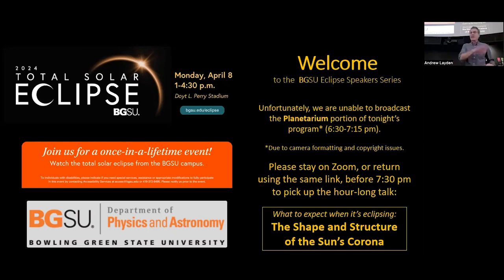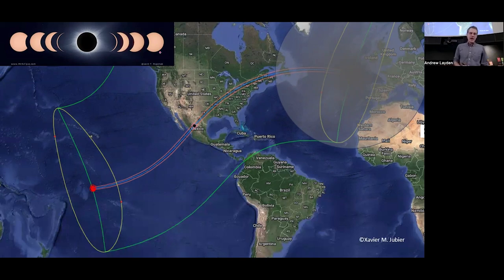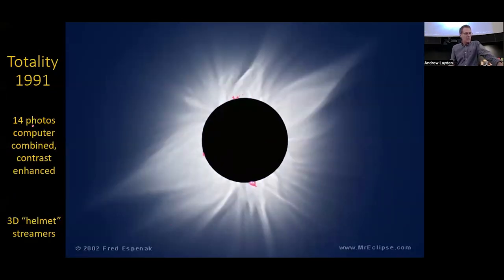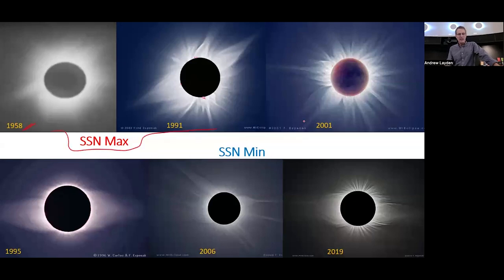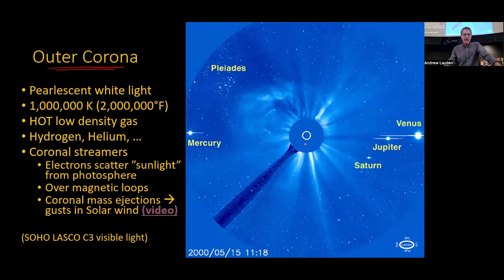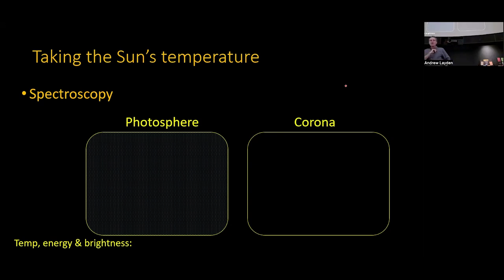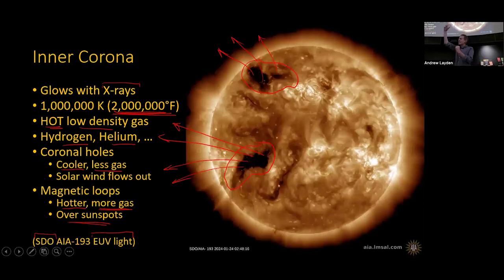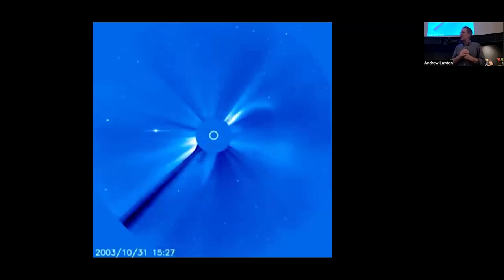Total Solar Eclipse 2024 Speaker Series: What to Expect When It's Eclipsing | Dr. Andy Layden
From the anatomy of the total solar eclipse 2024 to the presence of eclipses in various art forms to their historical significance, BGSU researchers and experts are offering their insights on a multitude of subjects surrounding solar eclipses.

Watch an encore presentation of "What to Expect When It's Eclipsing: The Shape and Structure of the Sun's Corona" presented by Dr. Andy Layden, professor and chair of the BGSU Department of Physics and Astronomy.

The sun’s faint, opalescent outer atmosphere, called the corona, becomes visible during a total solar eclipse. The shape and structure of the corona can vary significantly from one total eclipse to the next. We will discuss what to expect at the April 8 eclipse, along with what causes these changes, the coronal structures themselves, and how spacecraft monitor and study the corona.

On April 8, 2024, a total solar eclipse will cross the United States from coast to coast, covering the sun and casting its shadow onto the Earth's surface. On that day, BGSU and the surrounding community will be in the path of totality, offering one of the best views anywhere of the once-in-a-lifetime occurrence. To celebrate the event, BGSU will hold a large-scale watch party from 1–4:30 p.m. at Doyt L. Perry Stadium. The free, family-friendly event will include a variety of fun and educational activities, demonstrations, music, telescope viewings and more. Free solar eclipse glasses will be provided for safe viewing.

BGSU Solar Eclipse Speaker Series dates and topics include:

Jan. 25 – "Eclipses: Celestial Shadow Dances" presented by Dr. Kate Dellenbusch, teaching professor in the BGSU Department of Physics and Astronomy
Feb. 1 – "What to Expect When It’s Eclipsing: The Shape and Structure of the Sun’s Corona" presented by Dr. Andy Layden, chair and professor in the BGSU Department of Physics and Astronomy
Feb. 8 – "A Dragon is Eating the Sun! But We Knew That Would Happen … or Not" presented by Dr. Allen Rogel, teaching professor in the BGSU Department of Physics and Astronomy
Feb. 15 – "Nature in Music: The Weird and Wonderful!" presented by Dr. Emily Freeman Brown, professor in the BGSU College of Musical Arts
Feb. 22 – "The Sky Has No Borders: Perspectives on Astronomical Knowledge from Canada, Mexico and the United States" presented by Randall Rosenfeld, archivist at the Royal Astronomical Society of Canada, and scholars in astronomy and history (Note: This presentation starts at 6 p.m. at Wood County District Public Library)
Feb. 29 – "Eclipse Activities for Kids" presented by members of WBGU-PBS (Note: This presentation starts at 5:30 p.m. in the BGSU Planetarium)
March 7 – "Sounds of the Solar Eclipse: Exploring the Music of Solar Eclipse Demonstrations in Planetariums" presented by Colin Hochstetler, music researcher in the BGSU Music Library and Bill Schurk Sound Archives
March 14 – "Eclipses and Astronomical Phenomena in Art History" presented by Dr. Andrew Hershberger, professor in the BGSU School of Art
March 21 – "Eclipses in Mexican History" presented by Dr. Amílcar Challú, chair and associate professor in the BGSU Department of History
March 28 – "Astrophotography for Amateurs" presented by Dr. Christopher Dietz, associate professor in the BGSU College of Musical Arts
April 4 – "'These Late Eclipses': Shakespeare and the Early Modern Sky" presented by Dr. Stephannie Gearhart, chair and professor in the BGSU Department of English